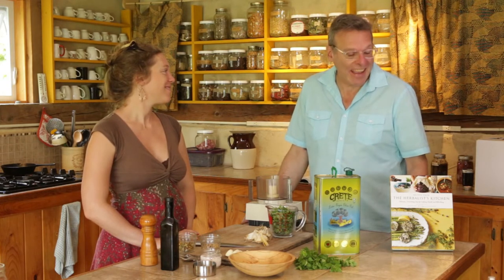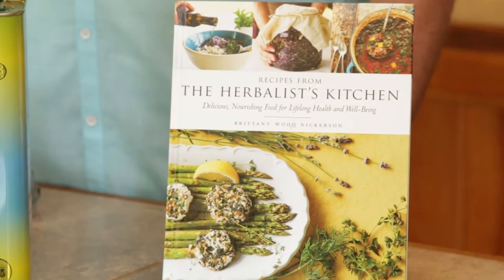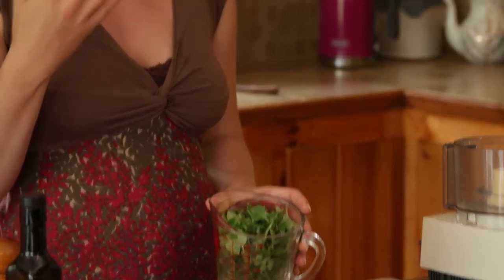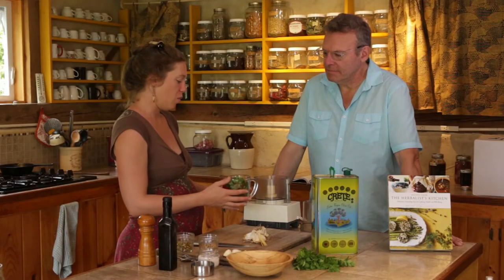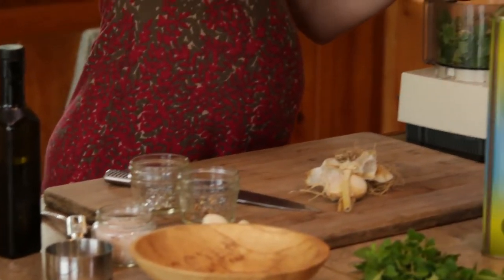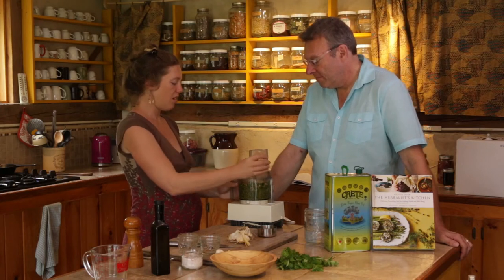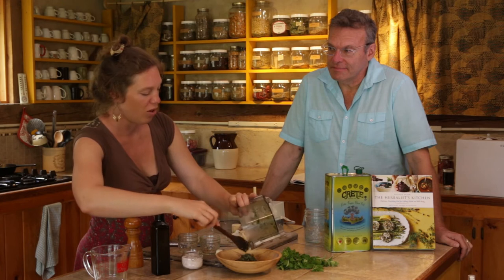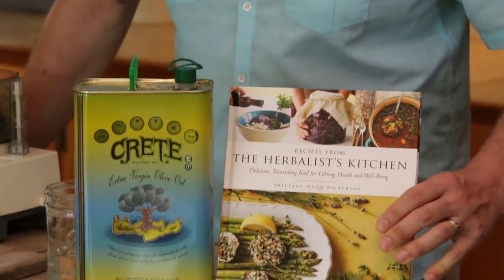Health Benefits and Uses of Oregano w/ Oregano Pesto Recipe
Health benefits of oregano include: Antibacterial, anti-microbial, anti-fungal, and a diaphoretic which helps with  cold and flus and digestion.
  Brittany Nickerson, herbalist talks with Bill Bradley, Registered Dietitian about how much oregano is recommended for medicinal purposes when you don't feel well.  She also makes a vegan oregano pesto that can equal the potency of oregano oil and tastes amazing!
“Foods of Crete: Traditional Recipes from the Healthiest People in the World”